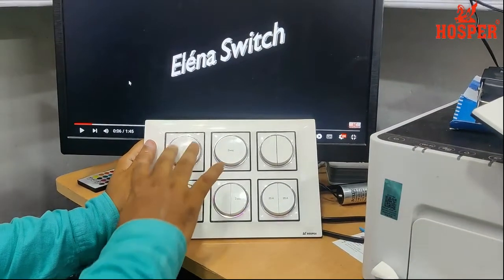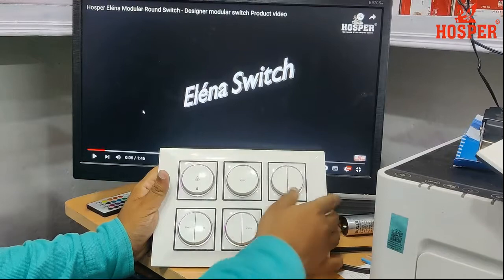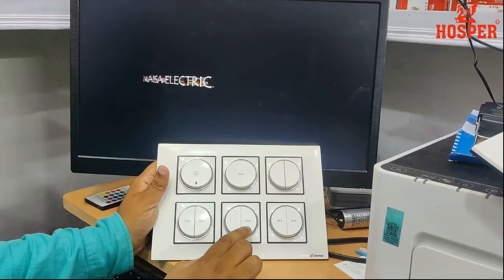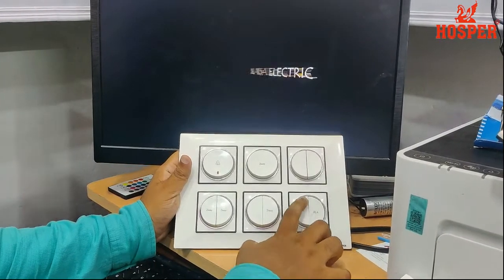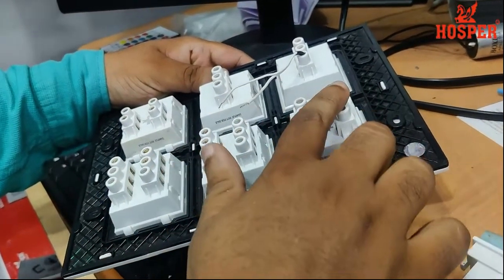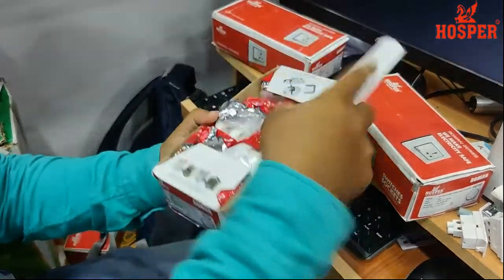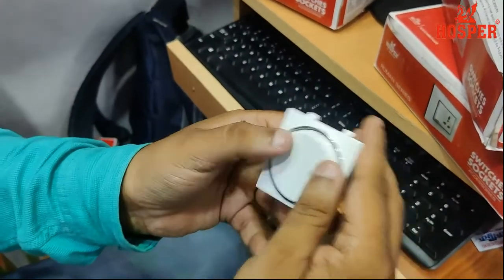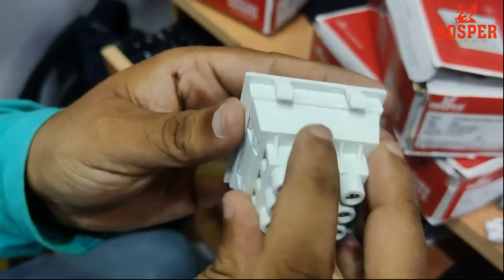HOSPER ELENA SWITCH | ROUND SWITCH | NAISA ELECTRIC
Hosper Eléna Modular Round switches
Compatible with conventional plates
Fits in all Hosper Plates
Variety we have in it
Code Name
RE01 10 A Elena Dual Switch (1 way + 1way)
RE02 10 A Elena Dual Switch (2 way + 2 way)
RE03 10 A Elena Dual Switch (1 way + 2 way)
RE04 20 A Elena Dual Switch (1 way + 1 way)
RE05 10 + 20 A Elena Dual Switch (1 Way + 1 way)
RE06 10 A Elena Single Switch (1 Way)
RE07 10 A Elena Single Switch (2 Way)
RE08 10 A Elena Single Switch (Bell push) + ind
RE09 20 A Elena Single Switch (1 Way) + ind
RE10 20 A Elena Single Switch (2 Way)
RE11 32 A Elena Single Switch DP